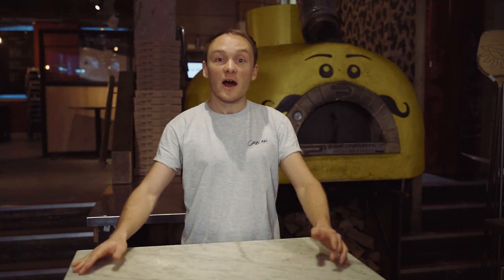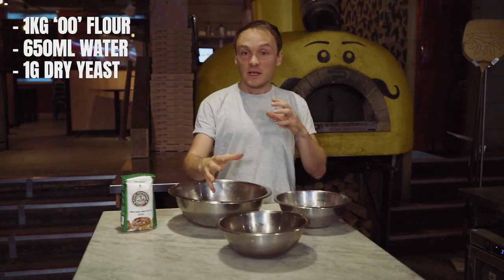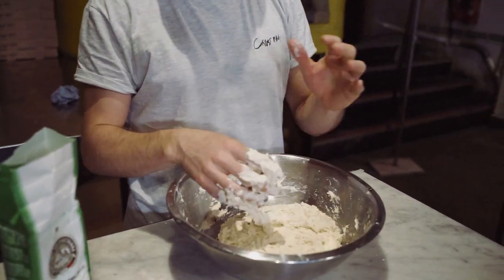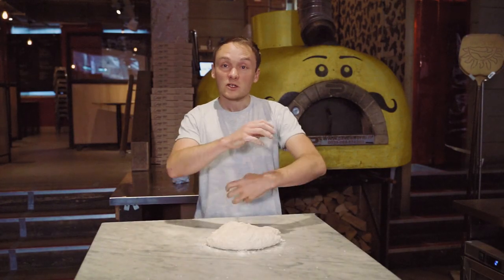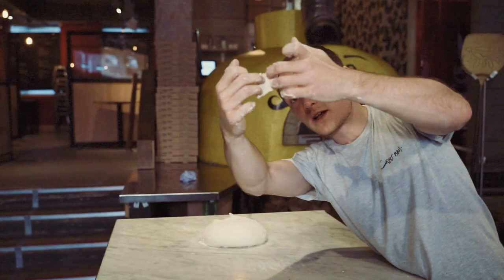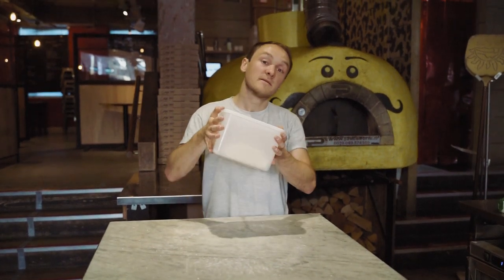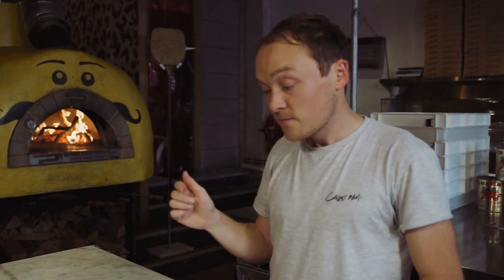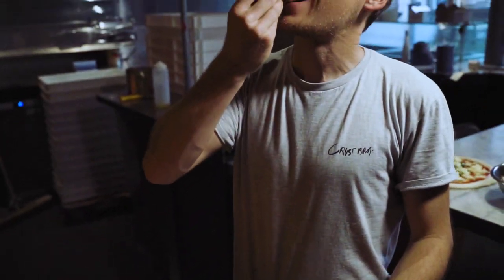PERFECT NEAPOLITAN PIZZA | How to make homemade dough & pizzas with UK award winner’s recipe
Hey Bros, welcome to the first video on our Youtube channel!

After the roaring success of our first masterclass videos in April lockdown on Instagram and after many requests we decided to start our Youtube channel to teach you everything you need to replicate Crust Bros pizza at home.

In this video Joe, our founder, shows you all the insider tips you need to make NEAPOLITAN PIZZA, like you’re from Naples. He covers everything from the ingredients you’ll need, mixing and kneading the dough, leaving it to prove and cooking so you can make the most incredible, easy, delicious pizza in your kitchen at home.

If you loved this video and want to see the AMAZING pizzas we’re cooking every day in Waterloo, London, then please give us a follow us on Instagram and join the Crust Bros family

Check back next week, to see what else we've been up to!